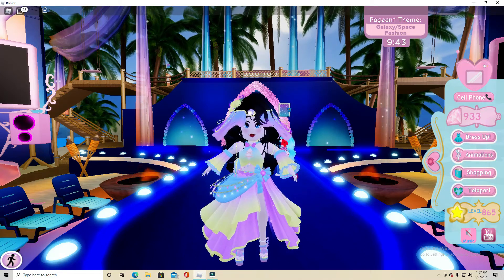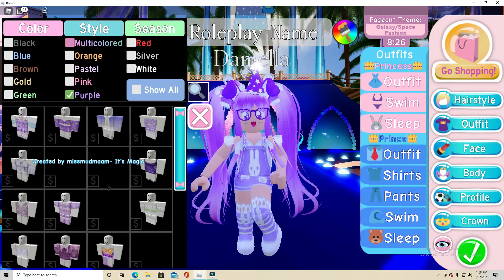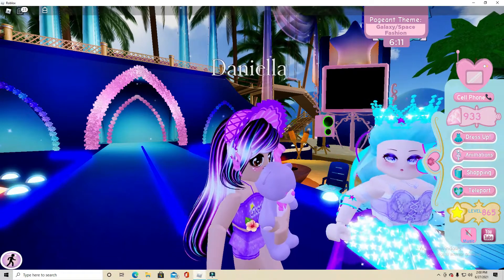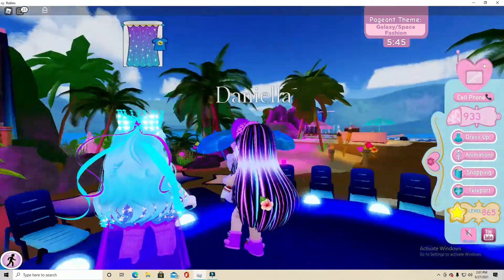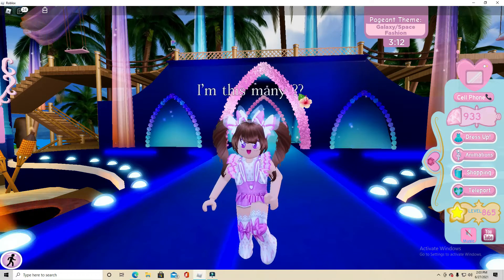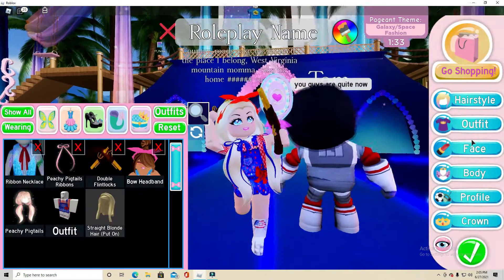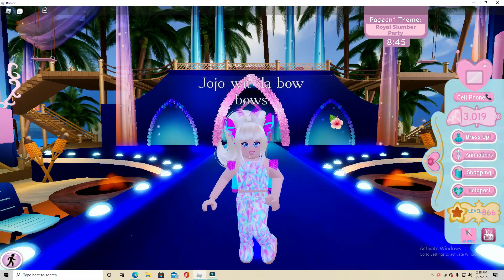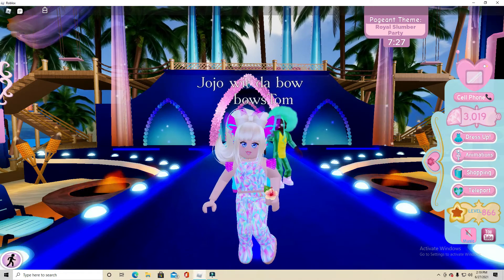Costumes to use when your poor in royale high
I am showing you my costumes or outfits that I use for royale high's sunset island pageants that are basic, easy, and don't cost very much. These outfits are cheap and can be used for newbs or poor people to win pageants in sunset island in royale high.